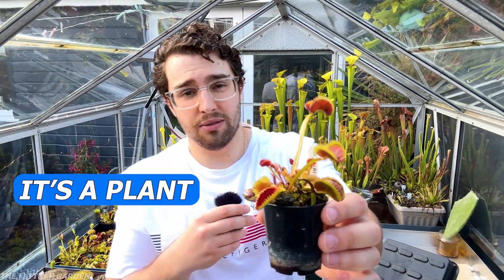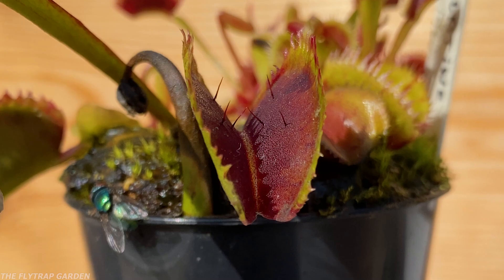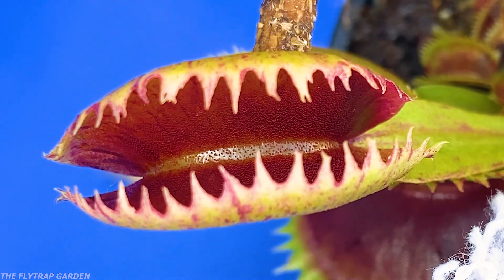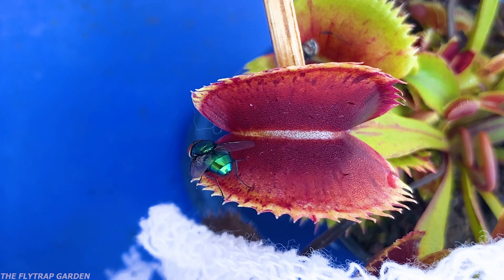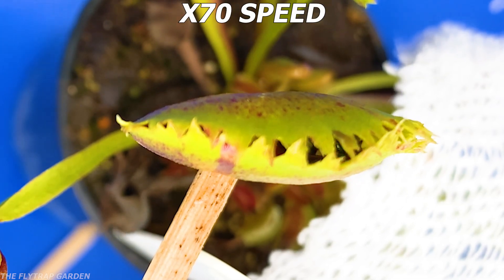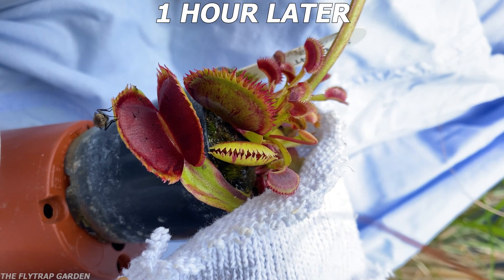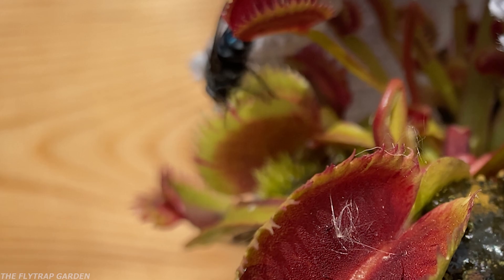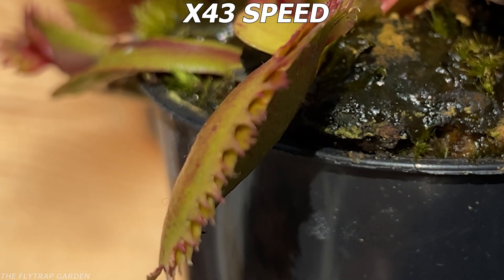My Venus Flytrap is Learning...?